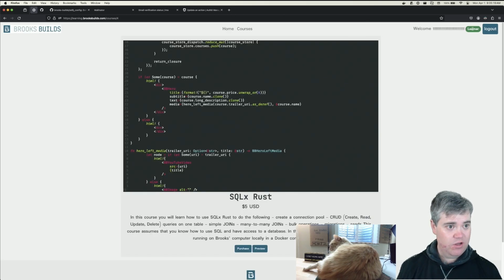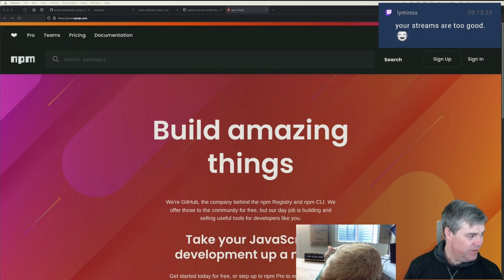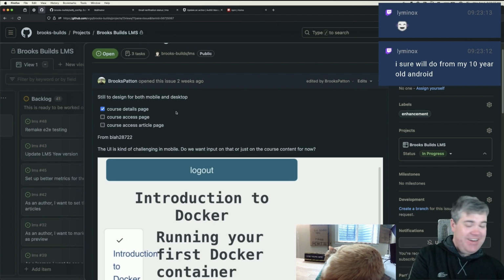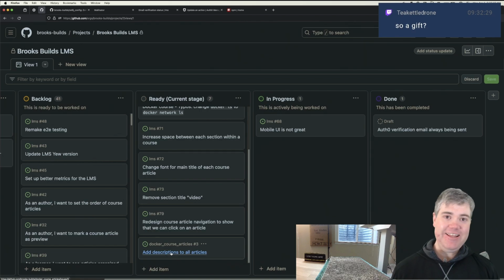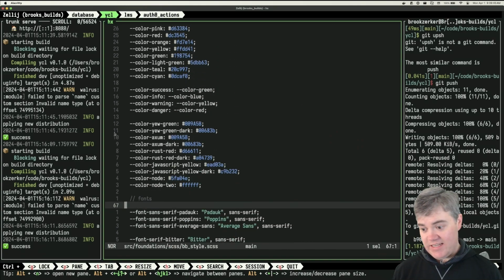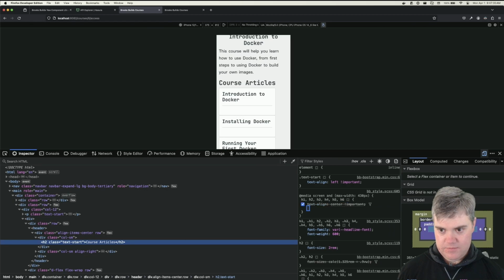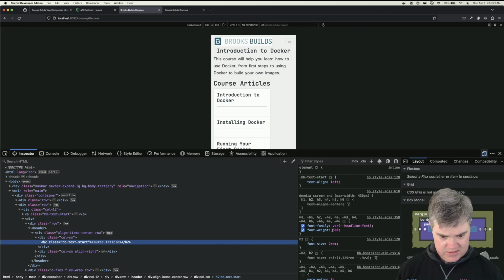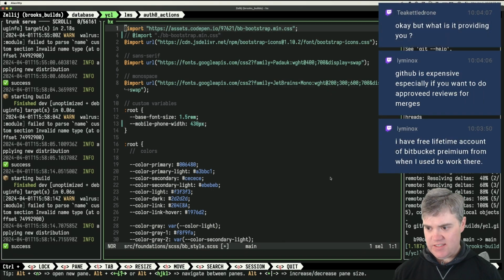Creating Docker course 57